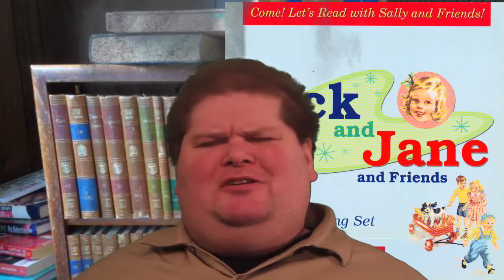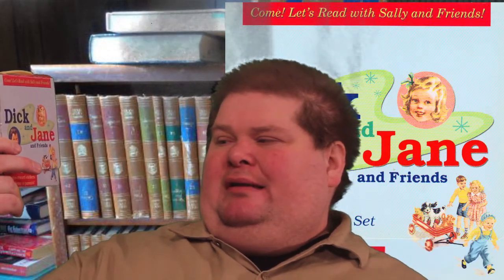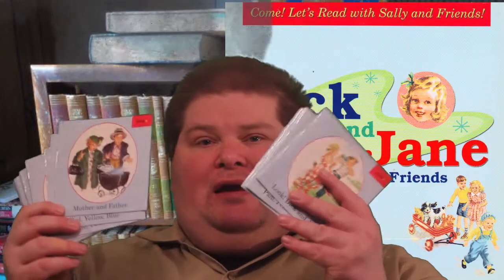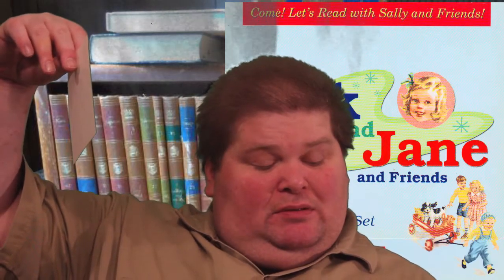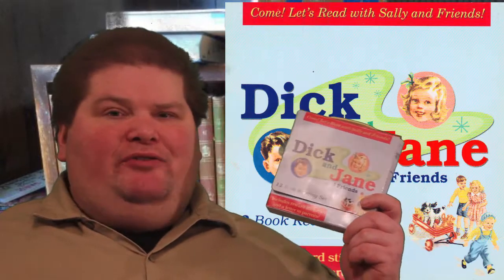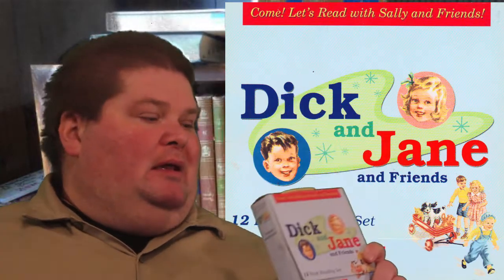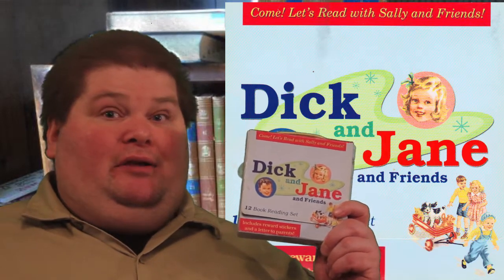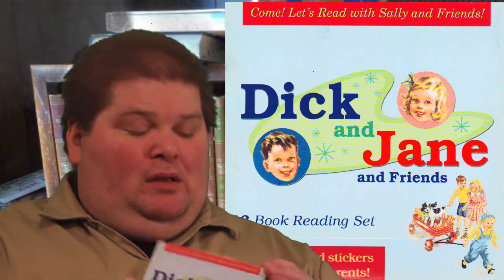Come! Let's Read with Sally and Friends by William S. Gray Book Review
This is a book for very early readers.

Would you like to know what I think of grownup books and movies? Then go to
If you want to know what I think of food and other products you can go to